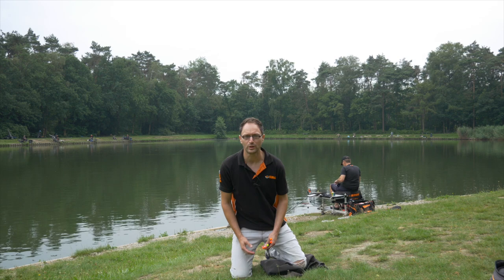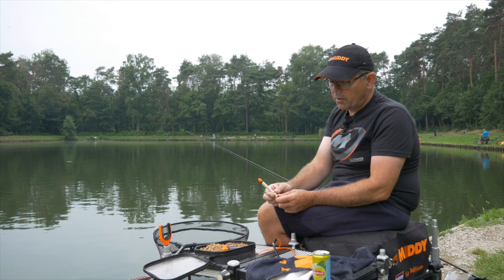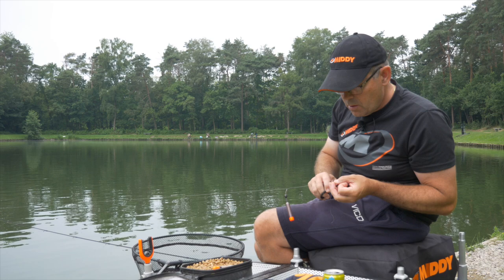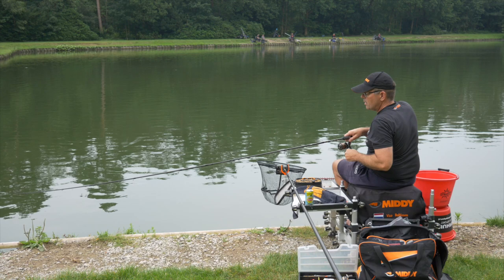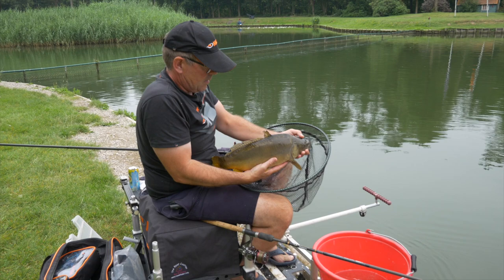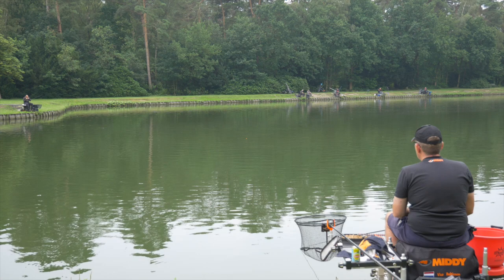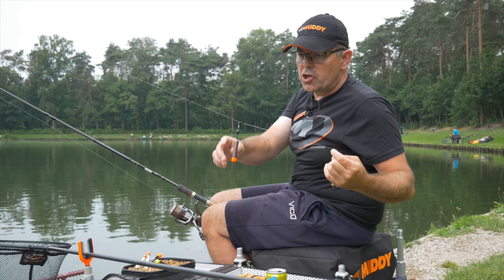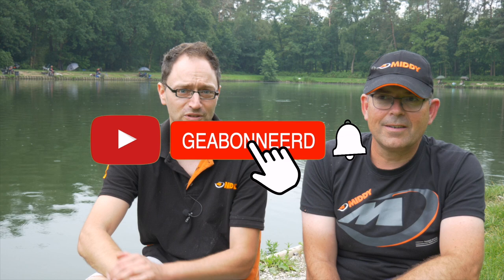Vissen met de pellet waggler:onmisbare tips en tricks!!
Geen luide plons meer in het water!!!Dat is een beetje de boodschap die 2-voudig Nederlands kampioen teams Vico Baltissen jullie wil duidelijk maken.Weeral een topvideo vol bruikbare informatie:helemaal gratis en voor niks.

ALLES IS DOOR MEZELF GEFILMD EN GEMONTEERD!!!

Music from Uppbeat (free for Creators!) code: 5ZEQQDQCJWGQD5VT